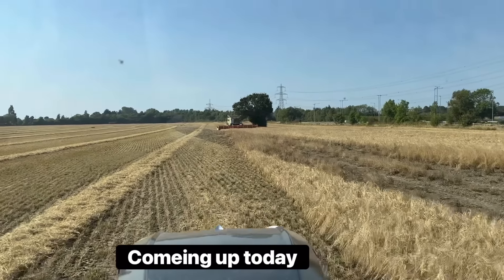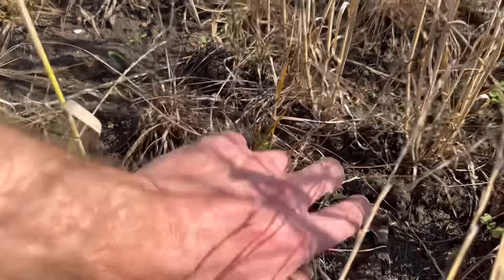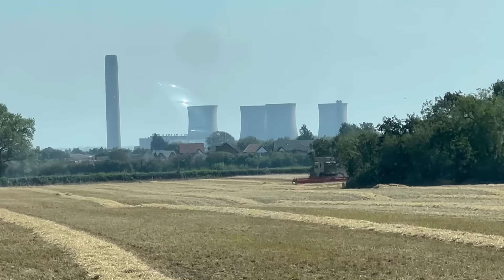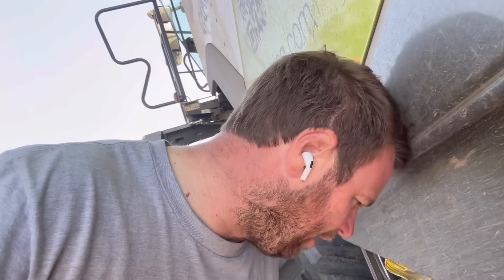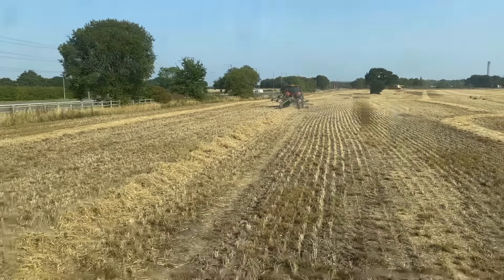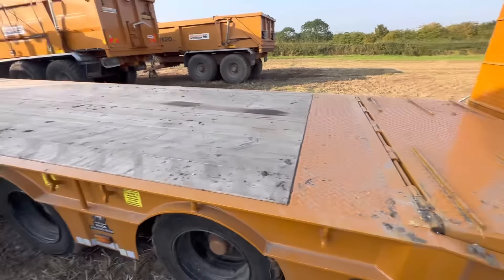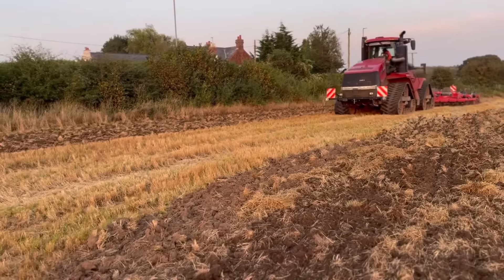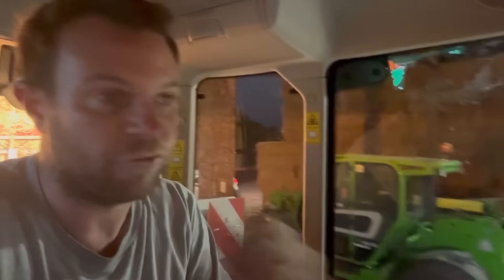WE HAVE SLIGHTLY DAMAGED THE COMBINE 😳AnswerAsAPercent 1634